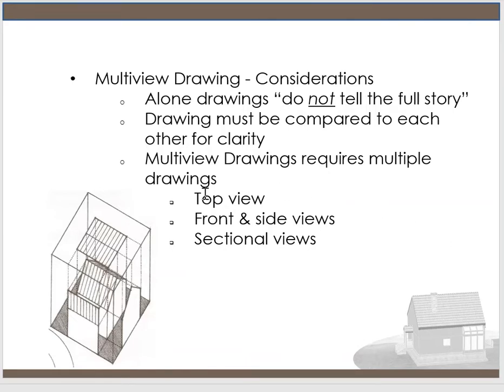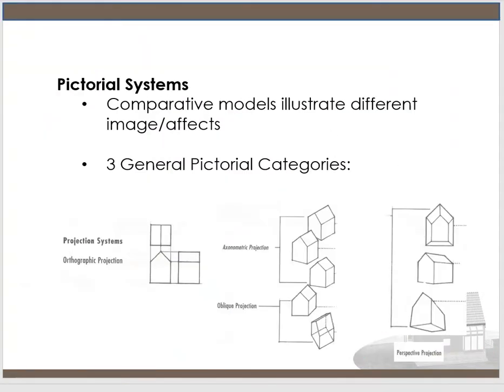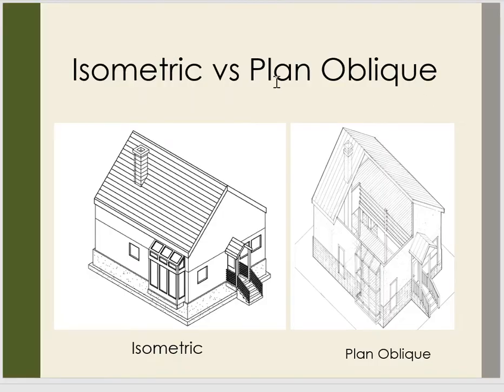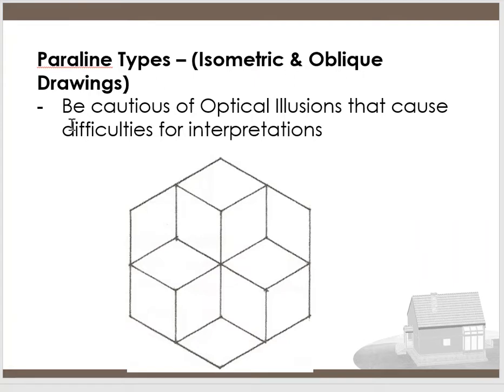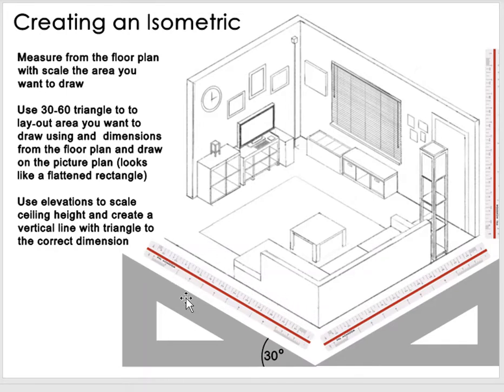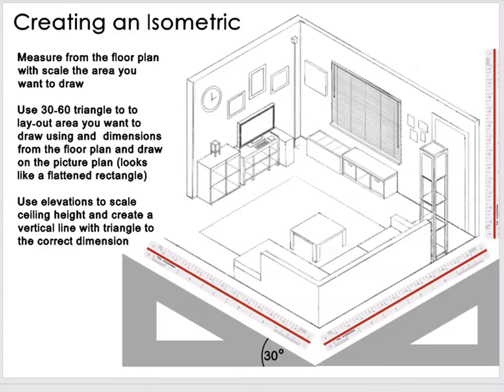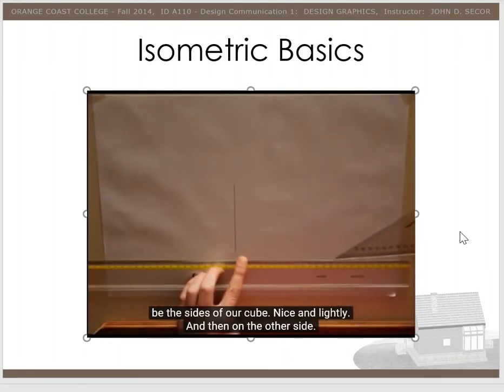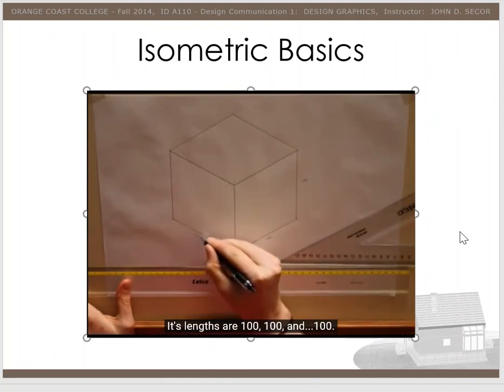Isometric Lecture (M-15)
Understanding isometric drawings and how to create them